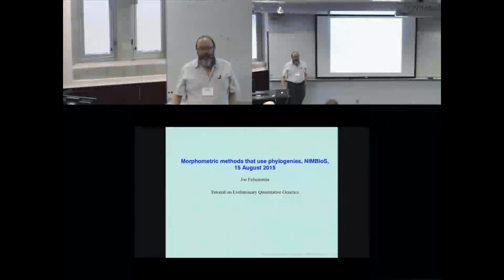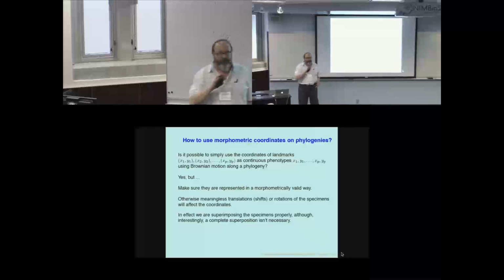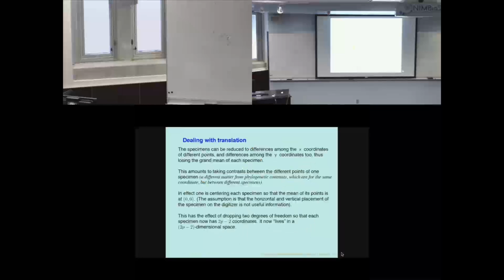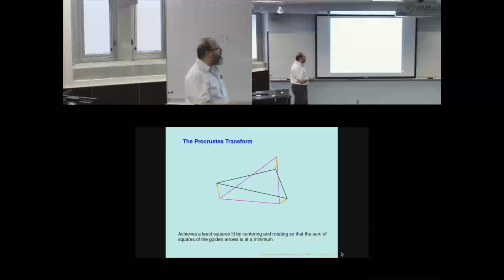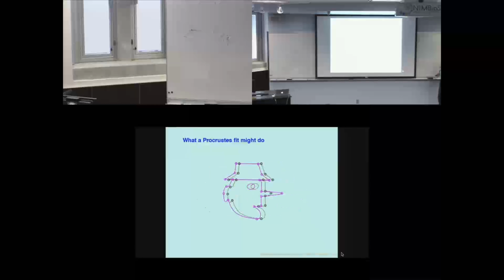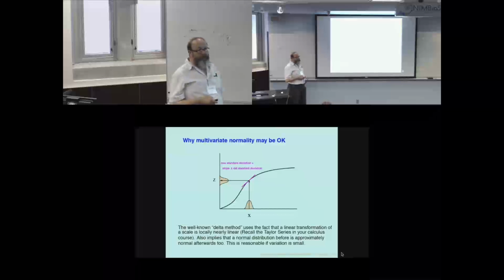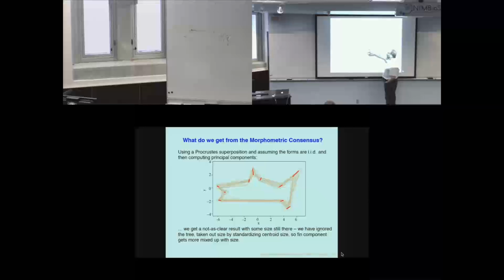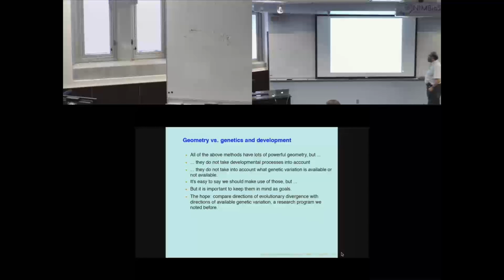Morphometric methods that use phylogenies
Joe Felsenstein (Univ. of Washington) gives a talk entitled "Morphometric methods that use phylogenies" at the Evolutionary Quantitative Genetics 2015 Tutorial held at NIMBioS August 10–15, 2015.